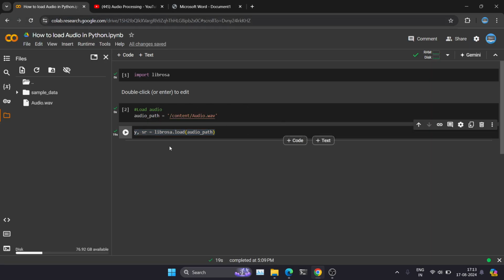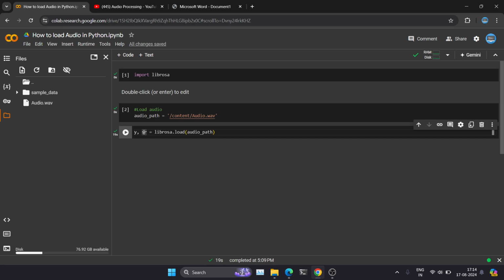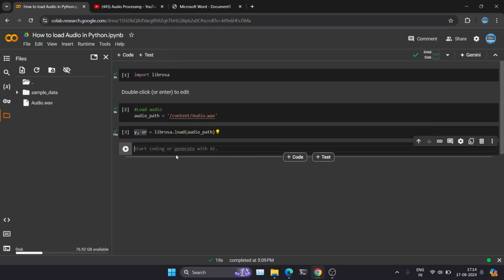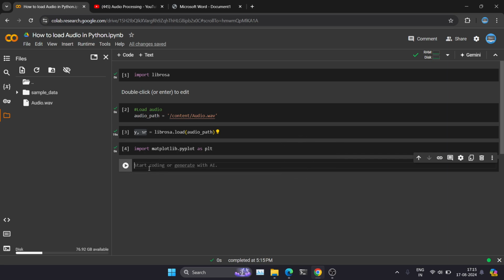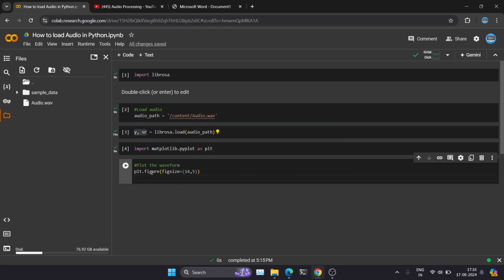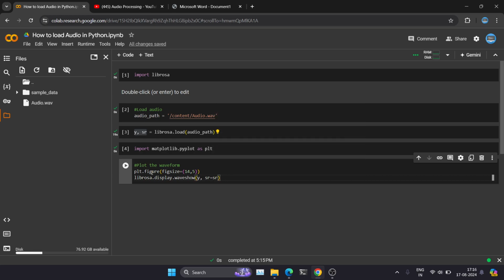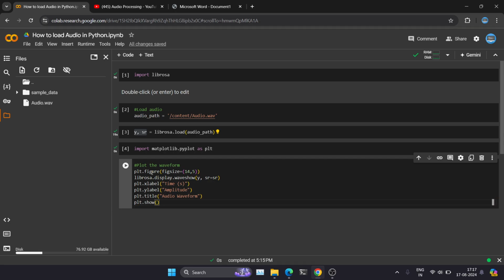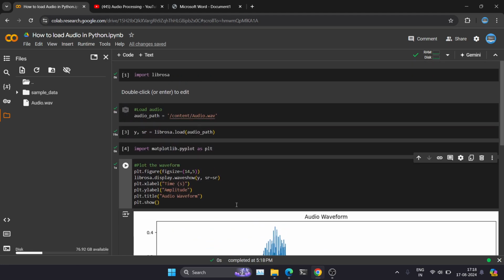Audio Processing Series with Python | How to Visualize Audio in Python | Part 3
Audio Processing Series with Python | How to Visualize Audio in Python

Dive into the world of audio processing with Python! In this episode, we'll unravel the mysteries of audio visualization. Learn how to load audio files, understand the concept of sampling rate, and transform raw audio data into captivating visual representations.

Discover the power of Python libraries like Librosa and Matplotlib as we explore:

Loading audio files using Librosa
Understanding the significance of sampling rate (sr)
Visualizing waveforms to uncover hidden patterns
Creating spectrograms to analyze frequency content over time
Whether you're a beginner or an experienced programmer, this video will equip you with essential skills for audio analysis and manipulation. Get ready to see the sound!